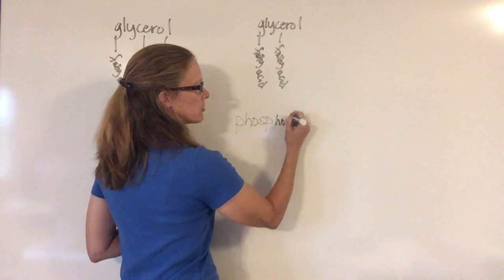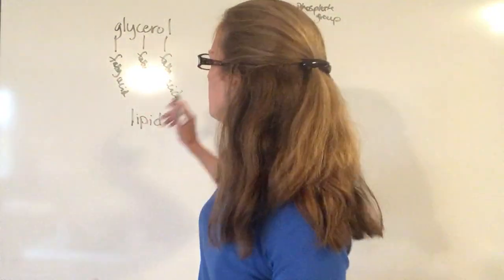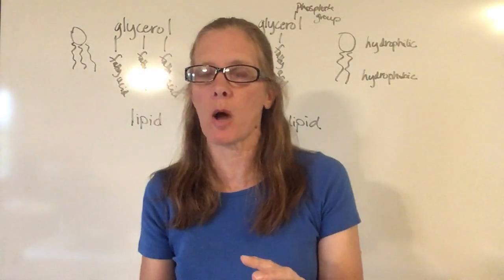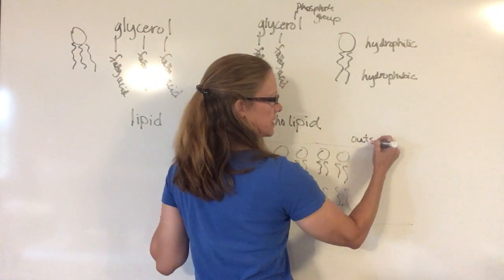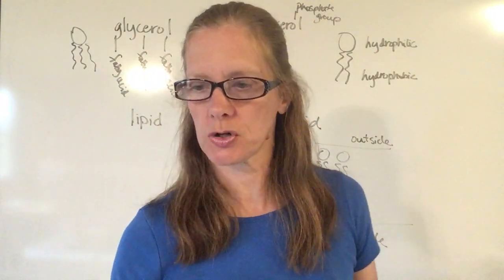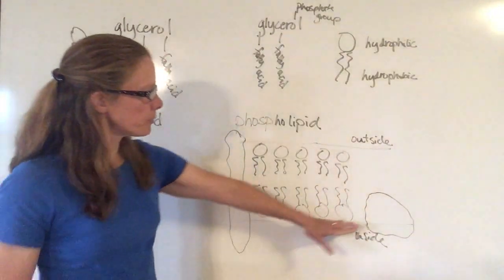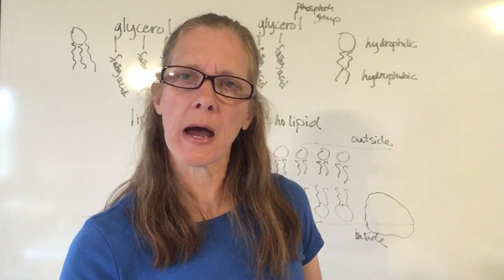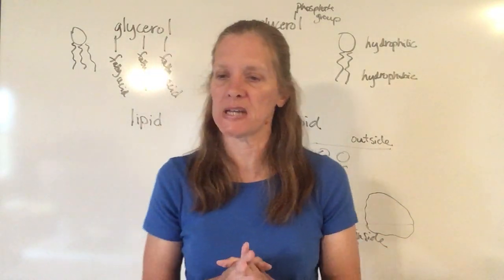Biology Module 4 #2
The cell membrane has a very specific structure to enable it to allow certain materials to pass through and not others. This is vital to the survival of the cell.